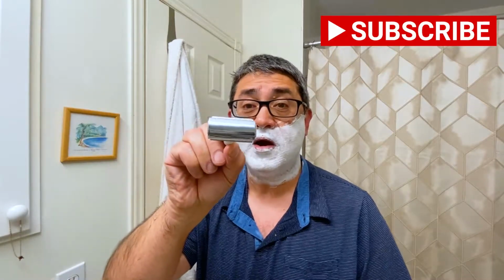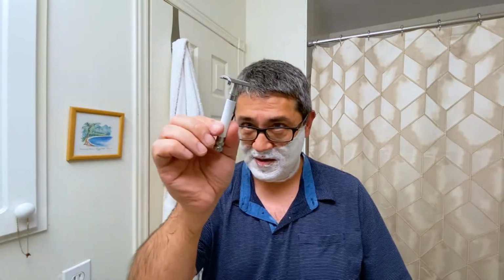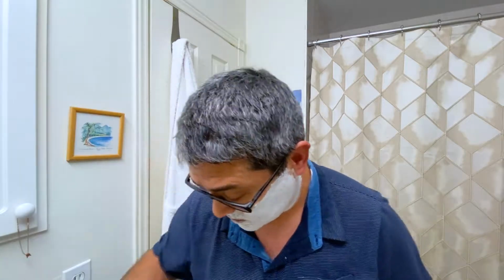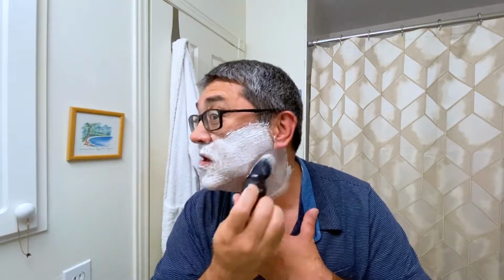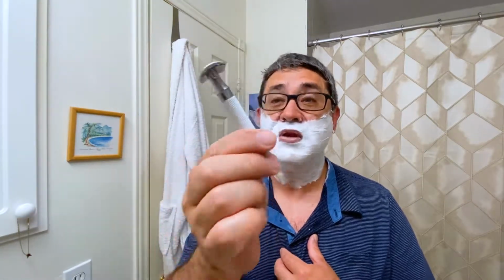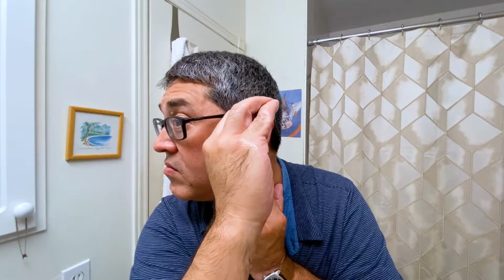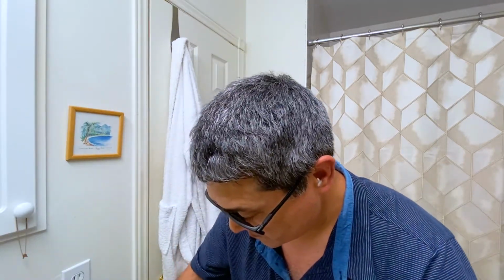Breaking Rule 5: The Un-Safety Razor Shave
Shaveware…

Safety razor: Merkur 15c top cap, Yaqi handle
Blade: Voshkod (1)
Shaving foam: Proraso White (sensitive skin)
Liquid: plain old GTA tap water
Brush: Fendrihan R1506 synthetic
Preshave: “Magic Blue”, Buncha Farmers Manuka & Oatmeal soap
Post-shave: ALL THE THINGS (not shown)